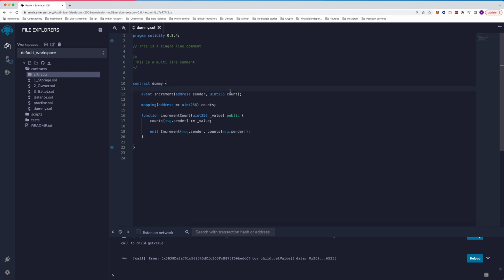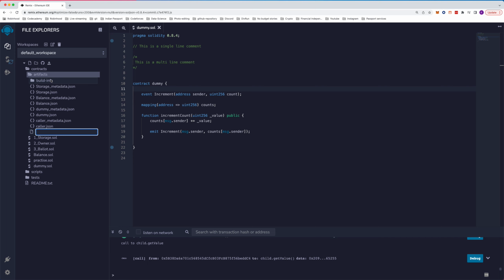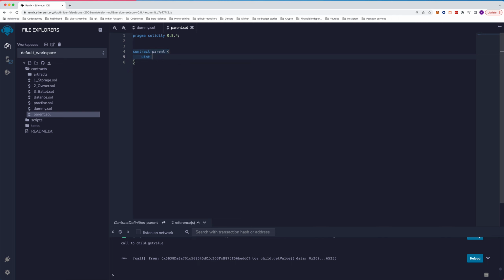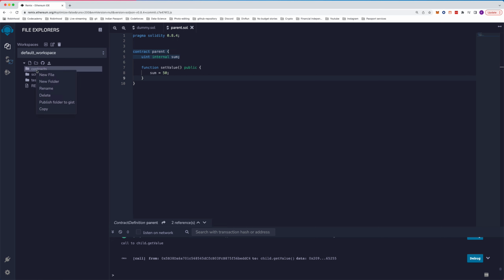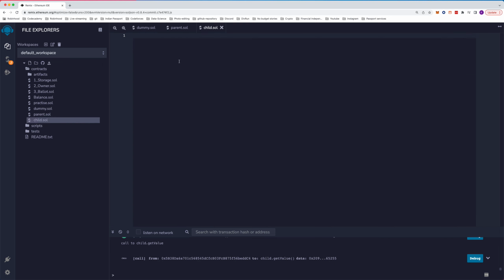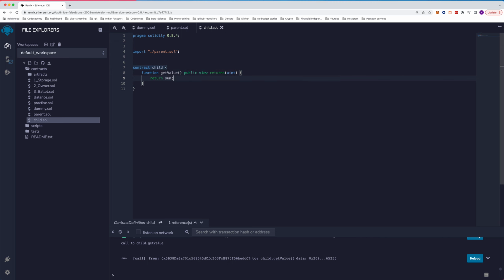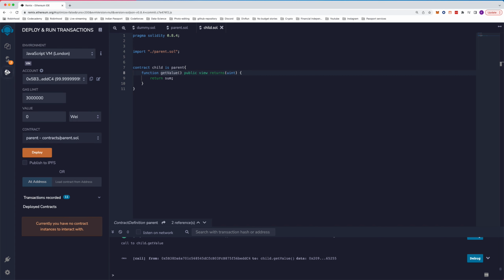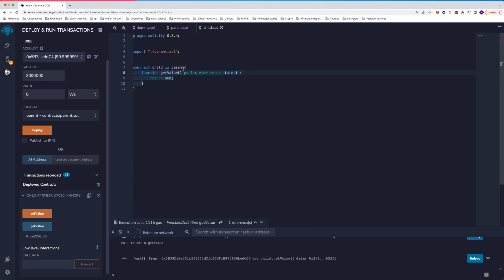Solidity for beginners - Part 6 | Inheritance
Welcome to Part 6 of the new series on Solidity for beginners. Every week, I will try to post a part of this series. After this series, all of you will get familiar with Solidity and Smart Contracts and will be ready to write your own Smart Contract and push to Ethereum blockchain.